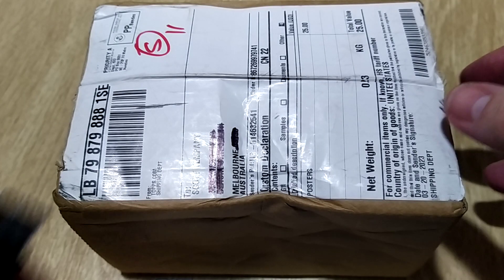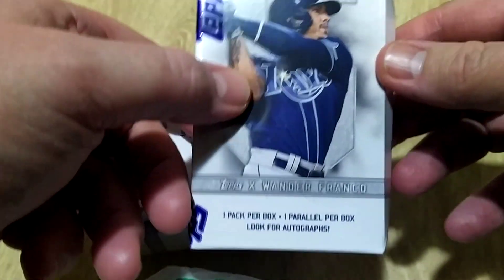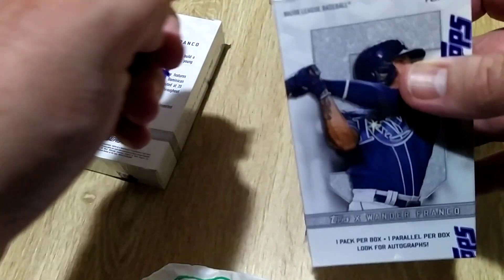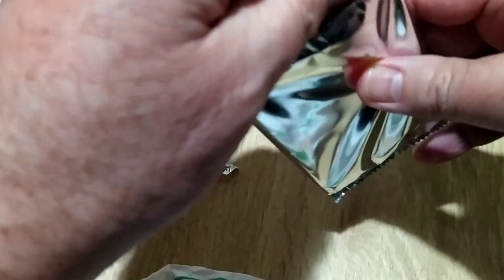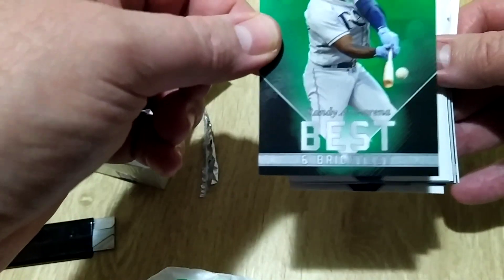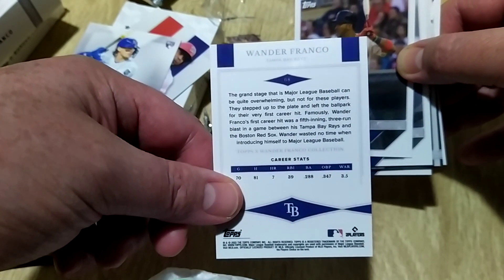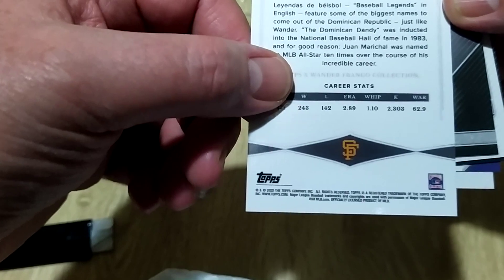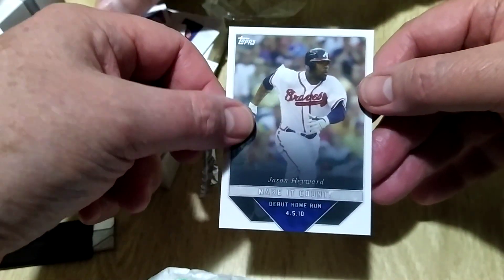The real WANDA Vision break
Topps have released Wanda Franco own card set. Look out for Wanda Signatures and Wanda favourite players and insert cards in this 80 card release.